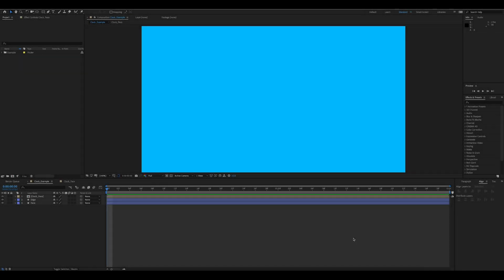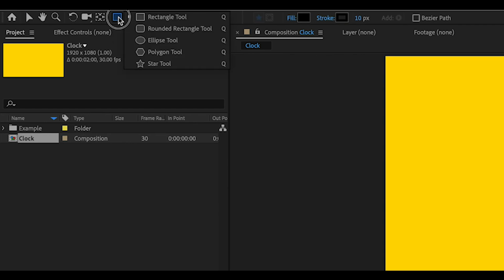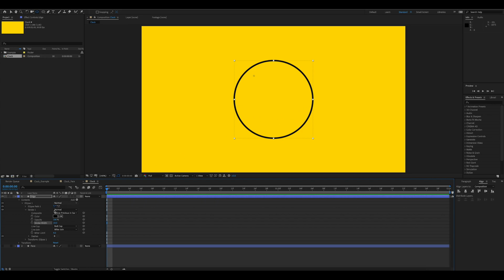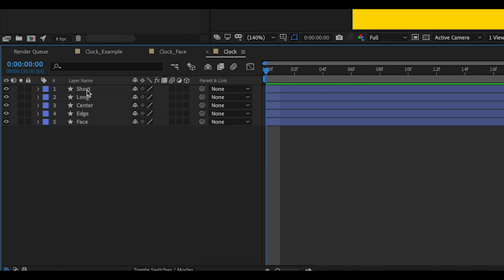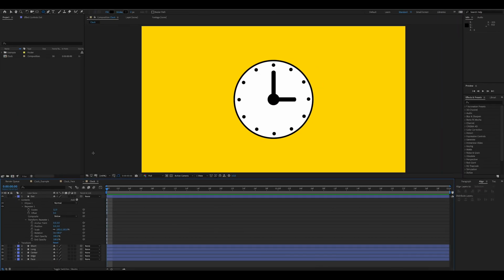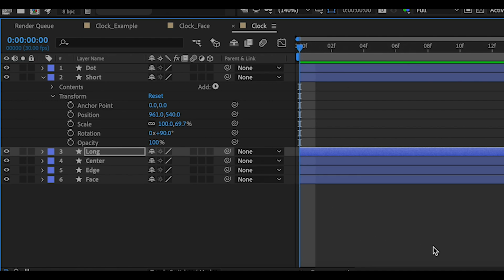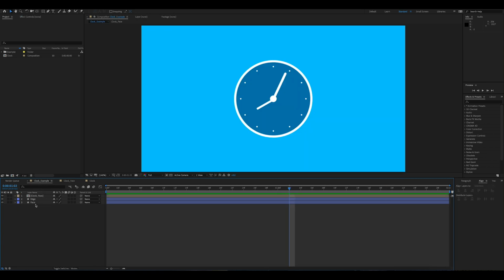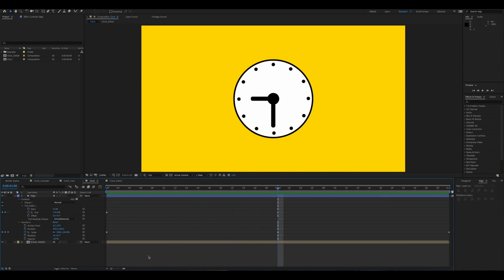Create a Clock Animation in After Effects | In-Depth Tutorial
Learn how to create a simple and cool clock animation using Adobe After Effects. My first in-depth tutorial is aimed at beginners teaching you the power of using After Effects for the first time and showing you a step-by-step guide in creating a cool clock animation.

Timestamps:

00:11 - Introduction.
02:19 - Create a new composition.
04:28 - Create the clock face.
10:42 - Create content inside the clock.
15:40 - Add the dots around the clock.
20:11 - Animating the clock handles
26:18 - Animating the clock face & edge

Programs required for this tutorial: Adobe After Effects CC